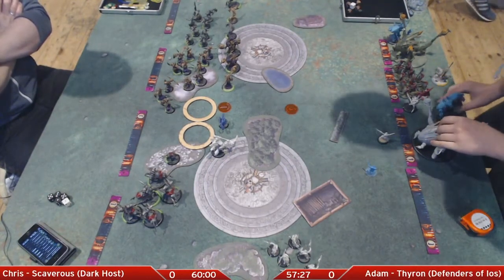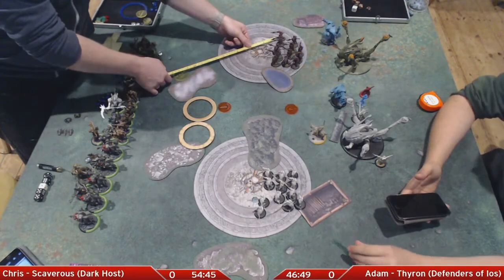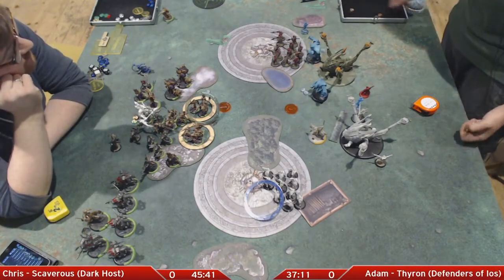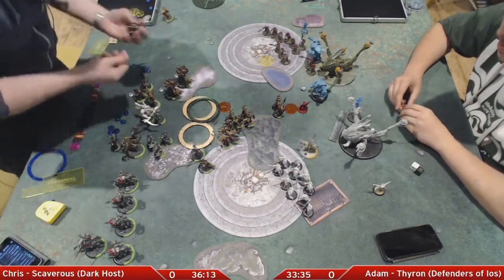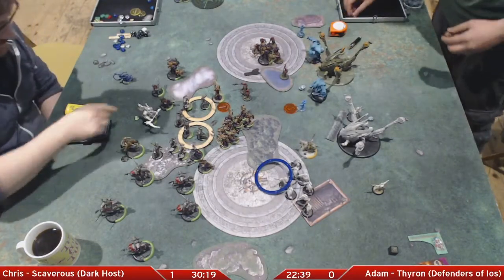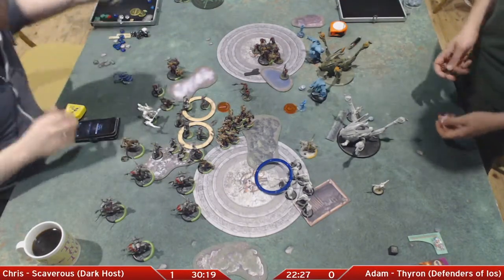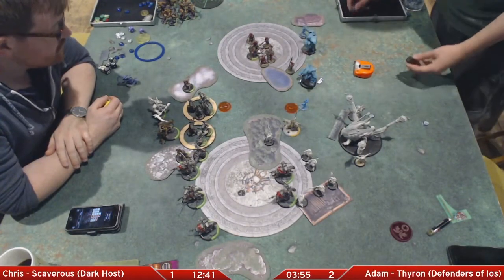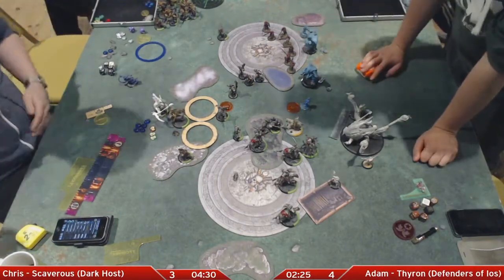Scaverous vs Thyron - Warmachine & Hordes Mk3 Battle Report 15/09/2017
Welcome to the first game in our effort to stream every theme list available in SR2017 and we kick off this series with Scaverous in Dark Host vs Thyron in Defenders of Ios.

If you want to keep up with our quest to show you a game with every theme list then check out this spreadsheet which i'm using to keep track of the games and provide you with links to any videos in this series here:

The scenario was Outlast and the lists were:

Theme: Dark Host (Cryx)
Lord Exhumator Scaverous
- Skarlock Thrall
- Seether x2
- Deathripper x2
Machine Wraith x2
Bane Knights (Max)
Bane Riders (Max)
Bane Warriors (Min)
- Officer and Standard
Darragh Wrathe
Bane Lord Tartarus

Theme: Defenders of Ios (Retribution)
Thyron, Sword of Truth
- Hydra x2
Arcantrik Force Generator x2
Houseguard Thane x2
Fane Knight Skeryth Issyen
Arcanist Mechanik x2
Houseguard Halberdiers (Max)
- Officer and Standard
Houseguard Halberdiers (Max)
- Officer and Standard

Don't forget we have a facebook page where you can keep up to date with all our videos going live and also our weekly twitch stream.

We also have our club website which is home to James's 'The Kriel World' blog and many others coming soon!